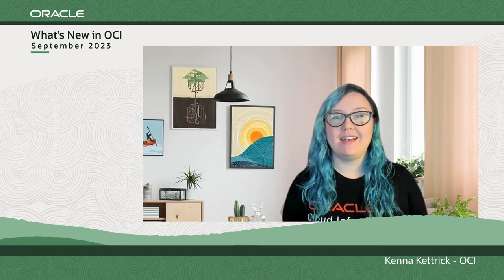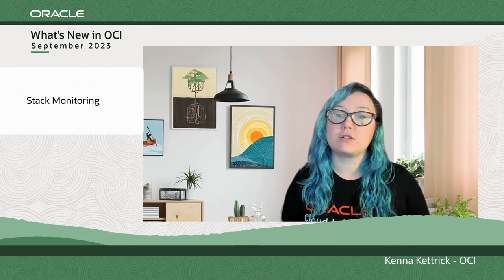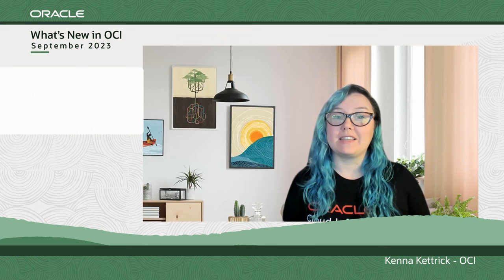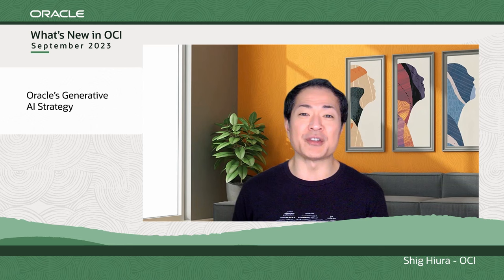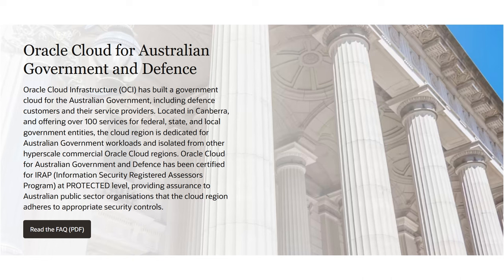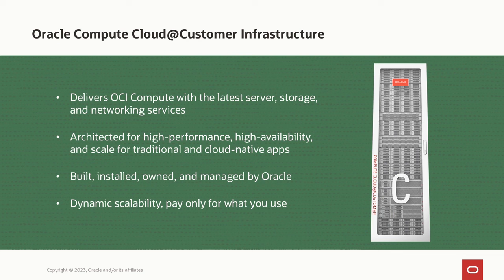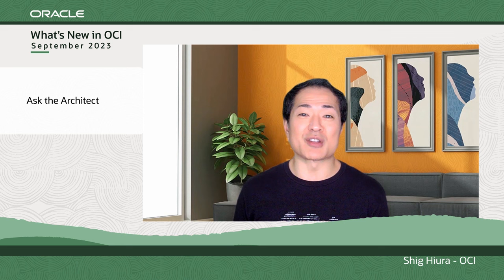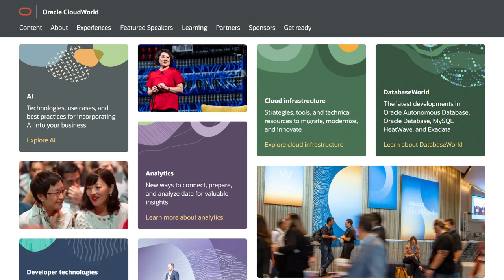What's New in Oracle Tech Platform—September 2023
Quickly learn the latest Oracle Cloud Infrastructure with What's New in OCI.

In this episode, we cover:
0:00 Welcome
0:06 OELZ templates
0:38 Stack Monitoring
1:08 Compute E5 instances
1:46 Oracle’s Generative AI Strategy
2:25 Oracle Cloud for Australian Government and Defense
3:09 Oracle Compute Cloud@Customer
3:50 Ask the Architect

We cover this all in about 5 minutes! As a great pairing to your morning coffee or tea, join us monthly for the latest news.

To learn more about recent launches, check out our What’s New in OCI blog